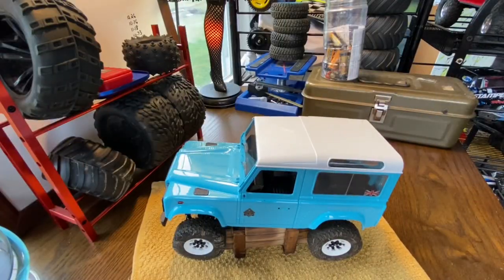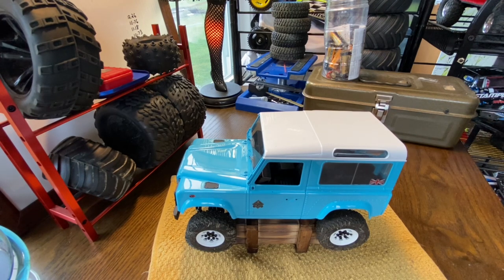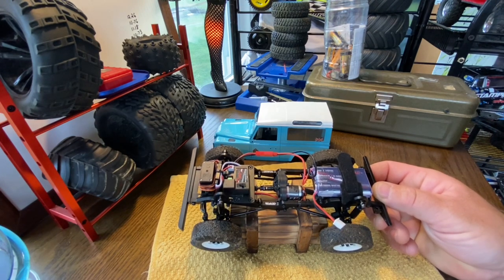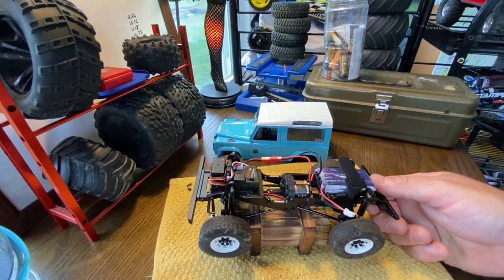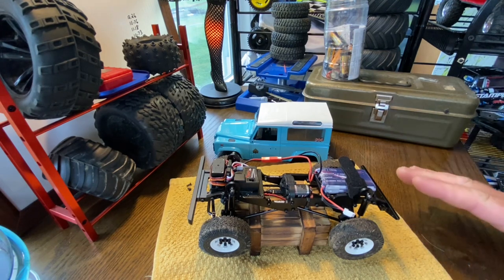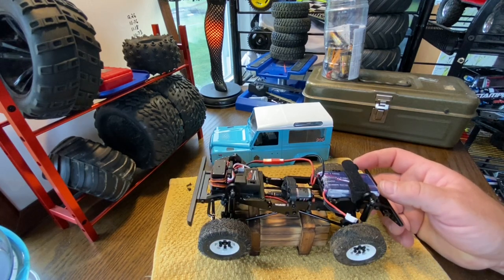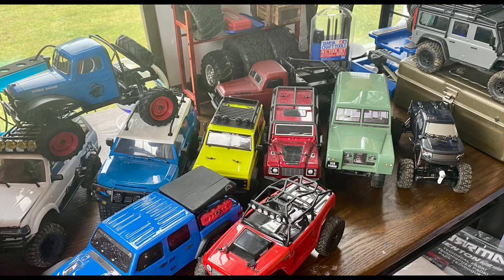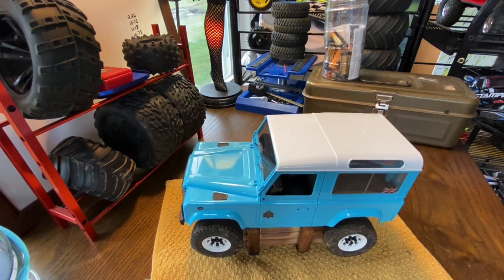RC4WD 1/18 Gelande II D90 rainy day adventure!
We take the Gelande II out in the rain for a run. The footage was backed with music as this little truck sure is noisy!
Following the run are my thoughts on this offering from RC4WD.